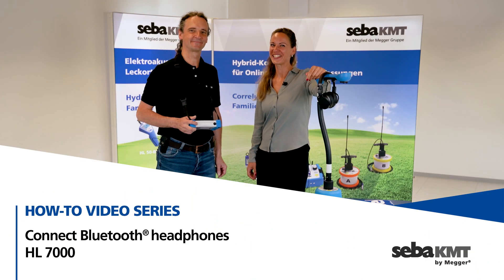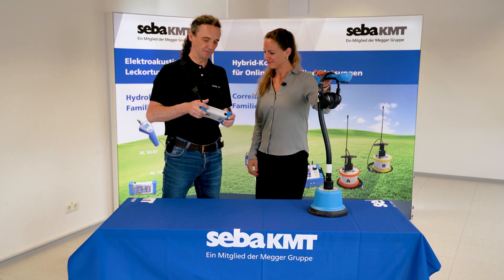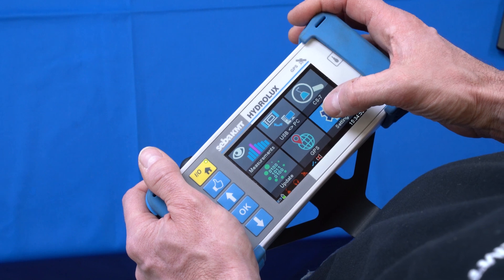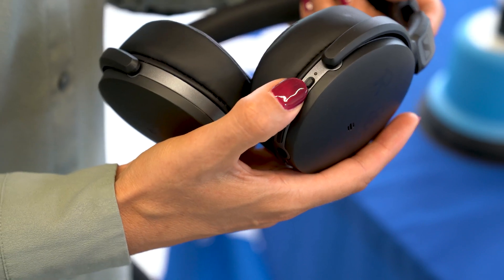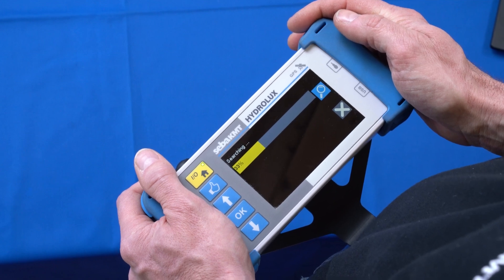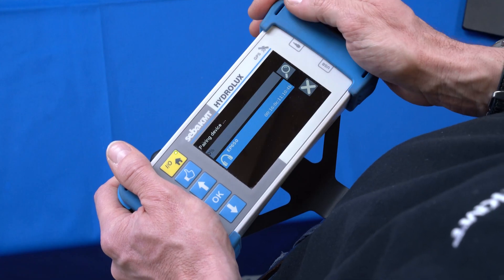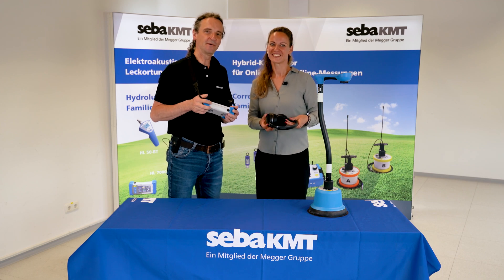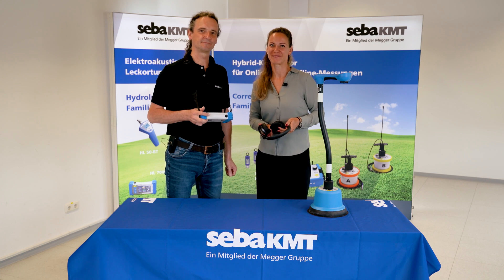𝘌𝘕 - SebaKMT - How-to video serie: Connect Bluetooth headphones with the HL 7000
With the HL7000, you can easily find pipe leaks, thanks to its ground microphone. If a pipe bursts, the escaping water makes a noise that you can hear with our ground microphone. Where the noise is loudest is where the line is damaged!

With our "How to ..." video series, we help owners and users by answering frequently asked questions. You could also refer to the manual that comes with our devices, but our videos better illustrate the solutions to common errors.

SebaKMT is a leader for innovative water monitoring solutions and leak pin-pointing products. For over 60 years SebaKMT has been a reliable partner to many customers throughout the world.

The easy to use and well-designed products convince with accuracy and ruggedness. Best rated customer support within the leak monitoring and leak detection industry is the result of a very well spread out international sales and support network.

Impressum
Anbieterkennzeichnung nach §5 TMG:
Megger Germany GmbH
Dr.-Herbert-Iann-Str.6
96148 Baunach
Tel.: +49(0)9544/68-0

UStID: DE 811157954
Steuer Nr.207/116/0062

Geschäftsführer:
Dr. Andrew Dodds, Friedrich Enkert, Jeremy Simpson, Hans-Uwe Koch
Inhaltlich Verantwortlicher gemäß §10 Absatz 3 MDStV / Herausgeber:

Seba Dynatronic ® Mess- und Ortungstechnik GmbH